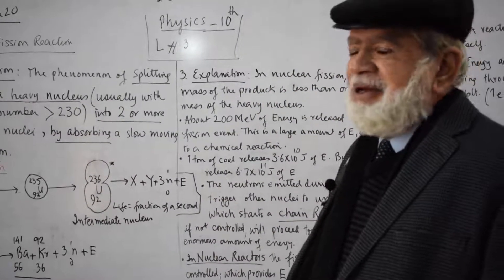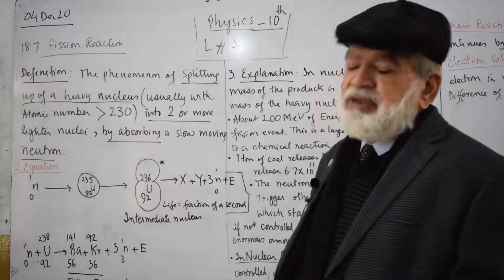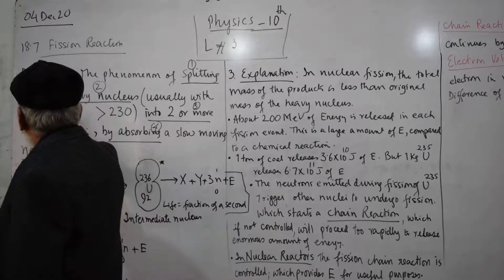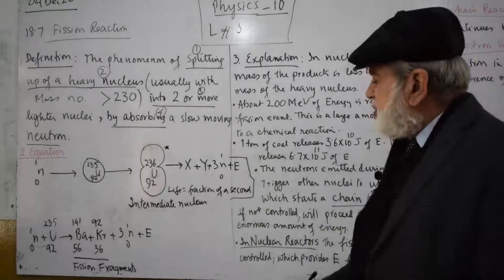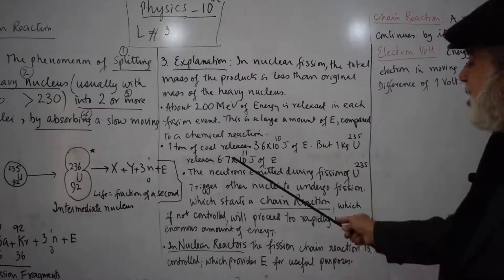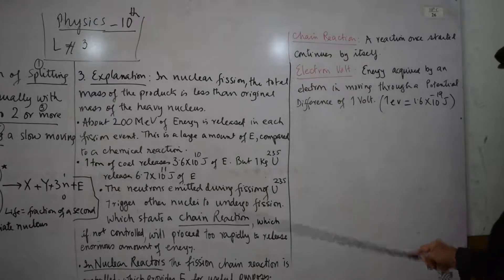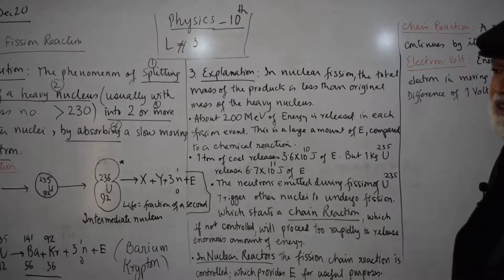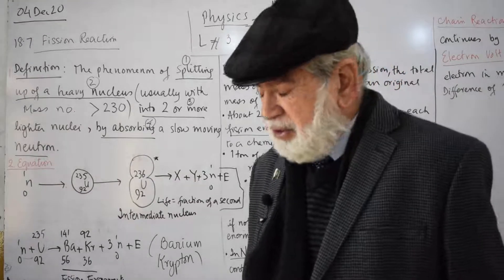PHYSICS CLASS 10th LECTURE 67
PRESENTED BY: PROF. SHAHID AMIN